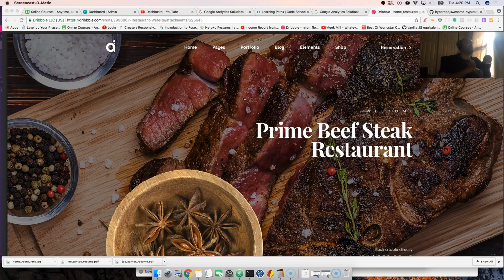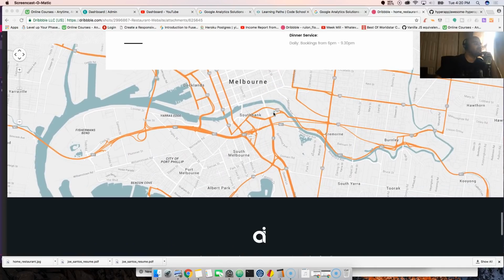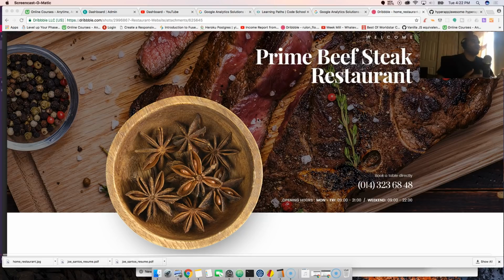This Week On CodingPhase Restaurant Project - Jquery - Hyperapp